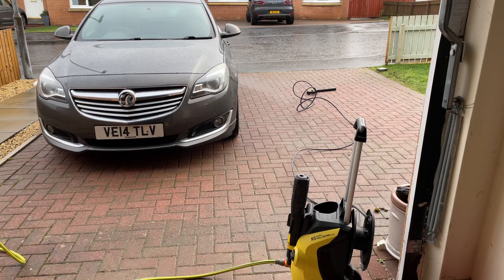Karcher K5 Full Control Plus Part 1/2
Here I have my Karcher K5 full control plus with the standard hose connected.